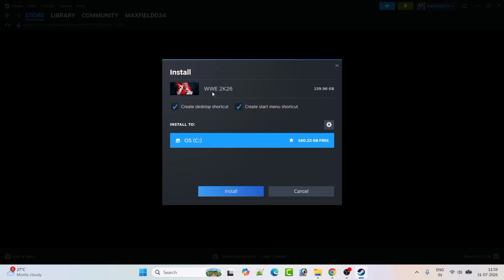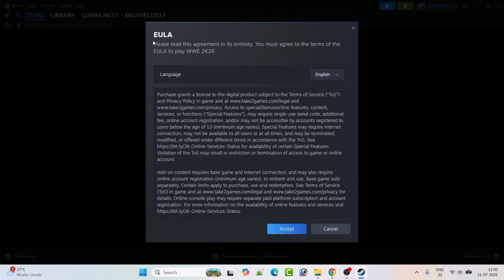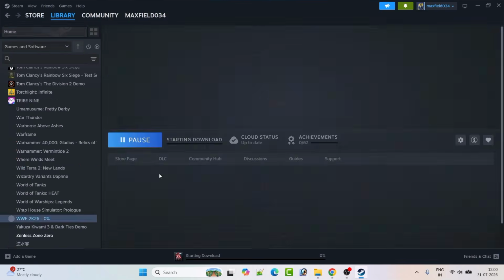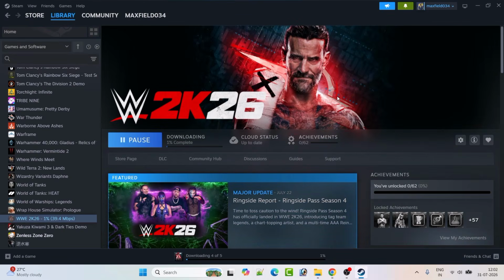How To Download or Install WWE 2K26 On Steam (Free to Play: Sales End on 08/03/2026)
In This Video Tutorial, You Will Learn How To Download or Install WWE 2K26 On Steam (Free to Play: Sales End on 08/03/2026).